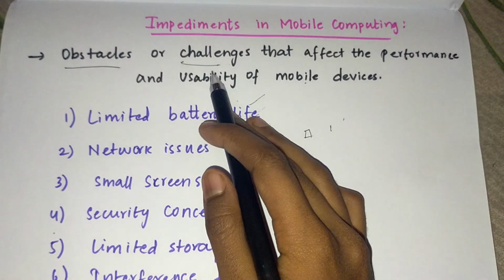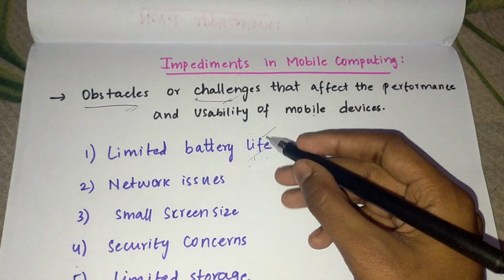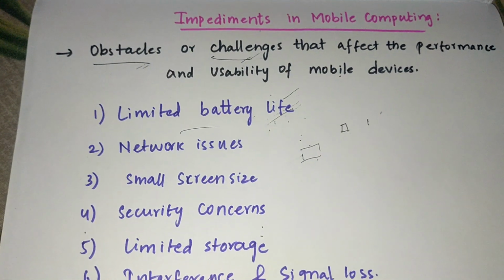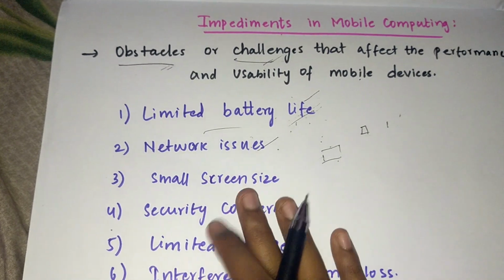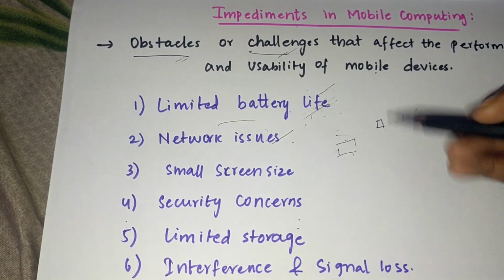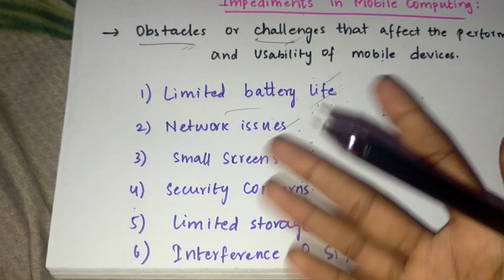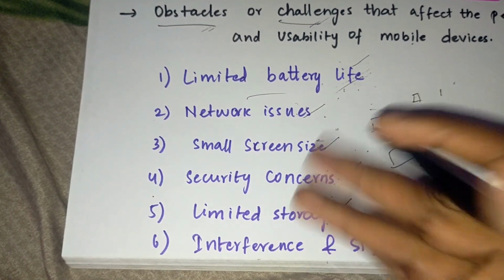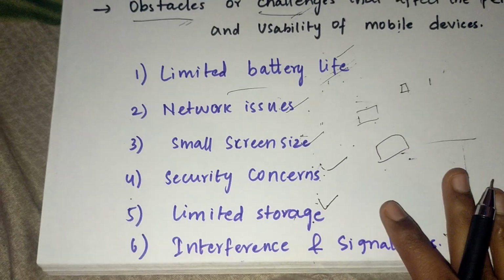Impediments in Mobile computing